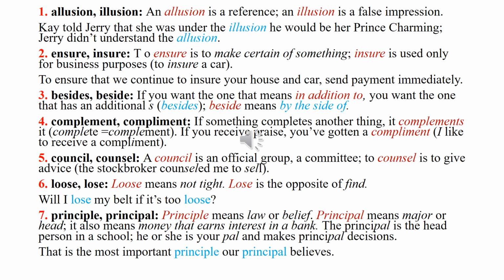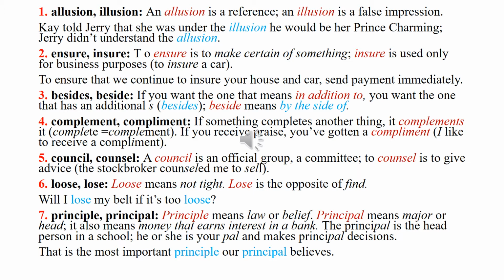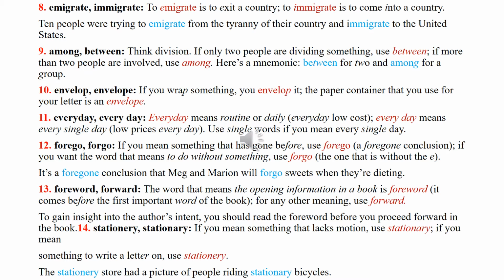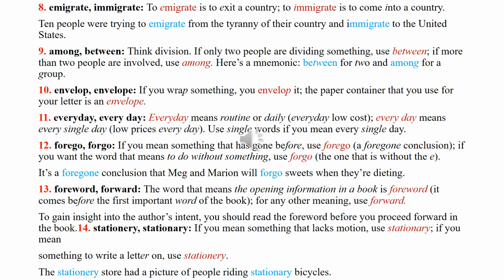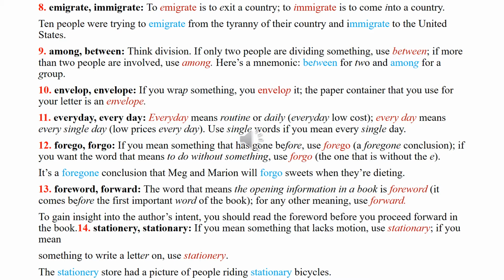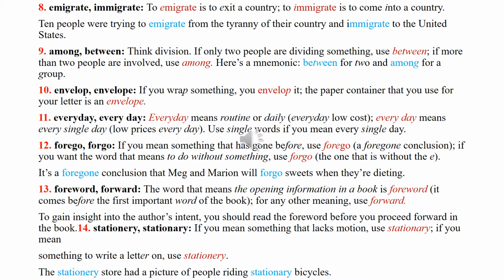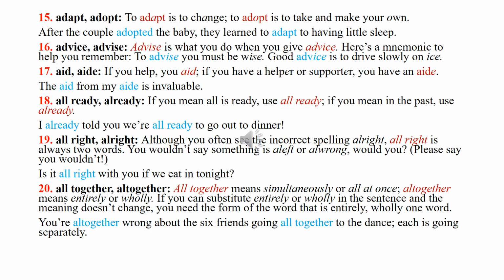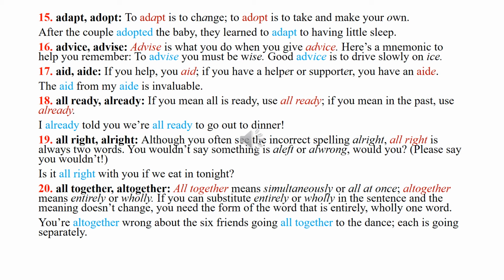Fluency In English : Learn English With me.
We still have a lot to learn!